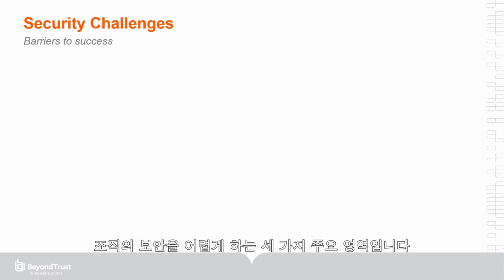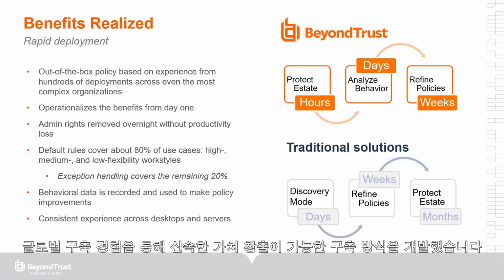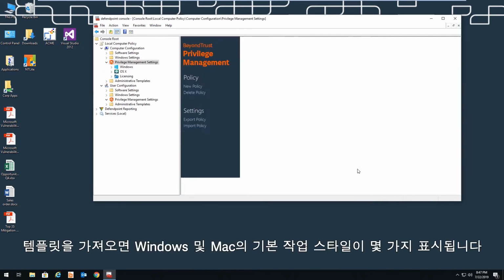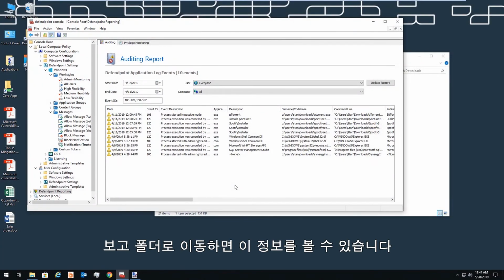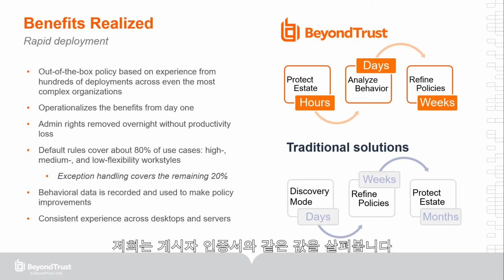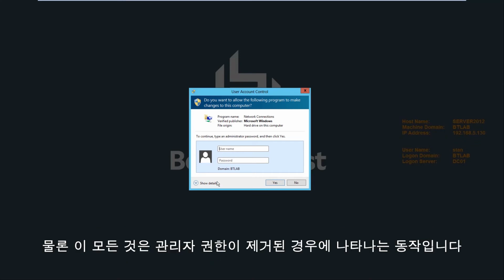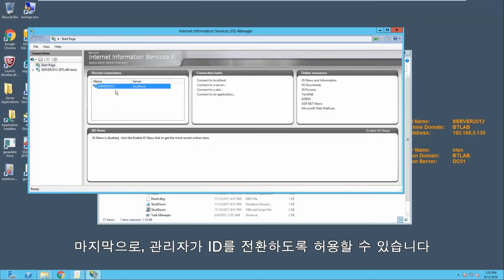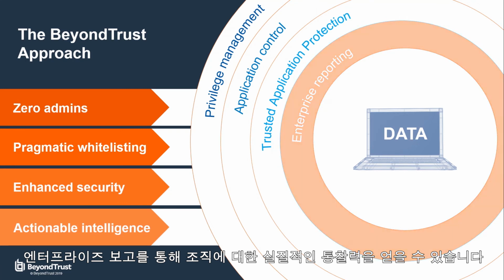3 Demo BeyondTrust Privilege Management for Windows and Mac EN